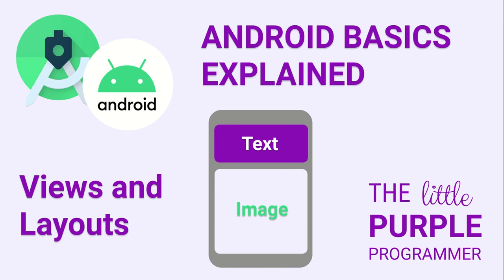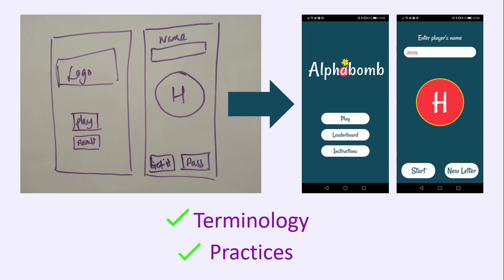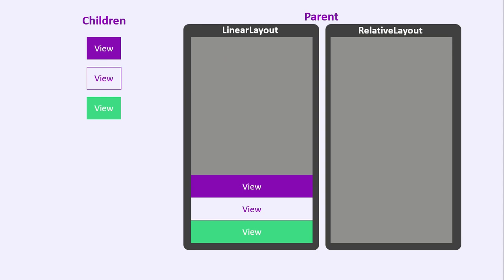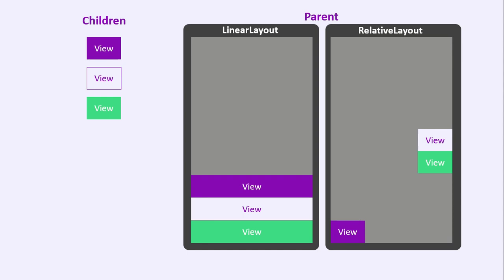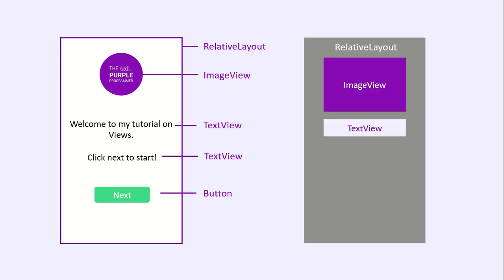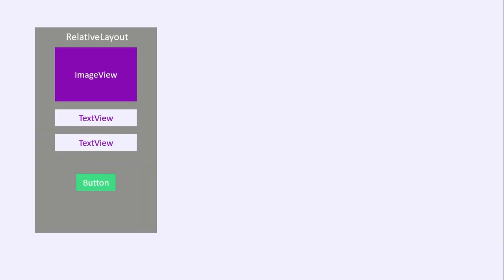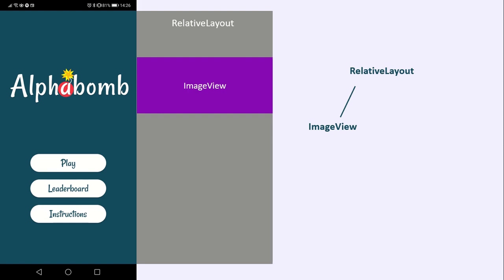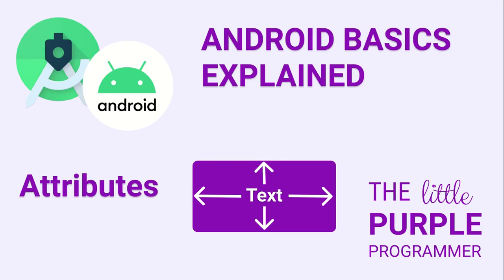Android Basics Explained: Views and Layouts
Welcome to Android Basics Explained, where I explain basic terminology and practices for android developers! In this video I explain Views and Layouts and how to go from an app design to knowing exactly which layouts and views you'll need to code in android studio.